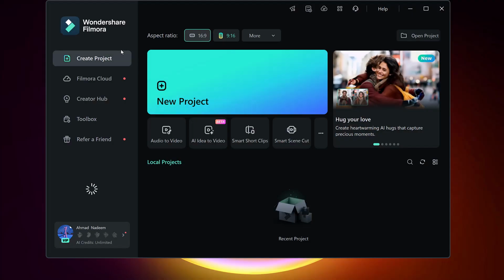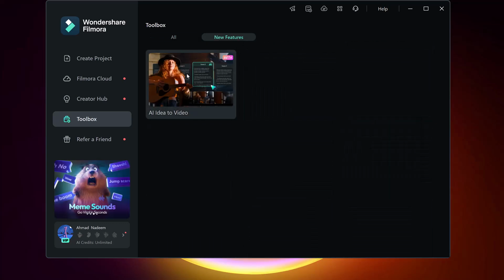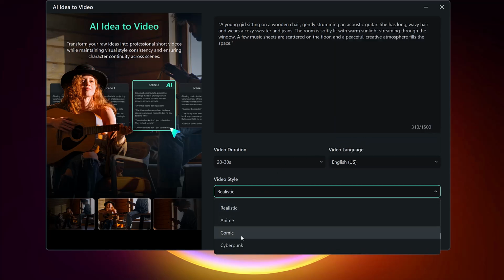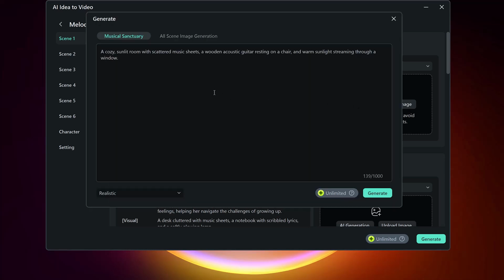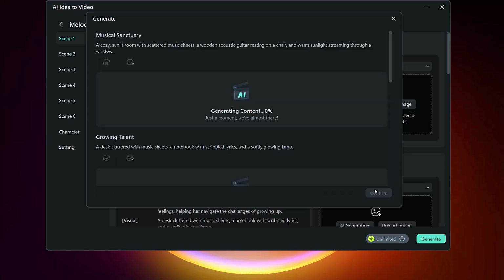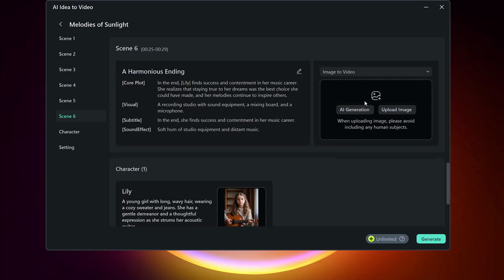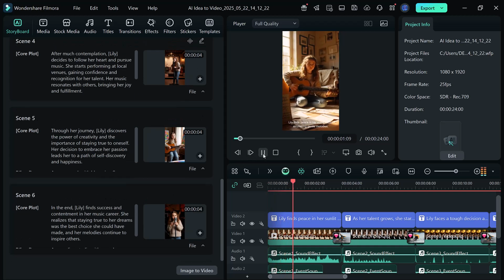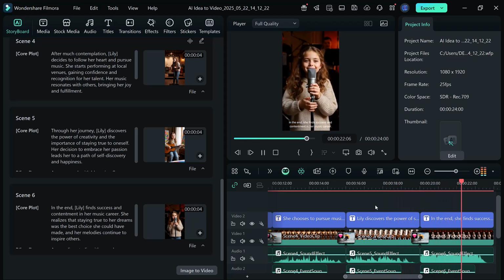Turn Ideas Into Videos Without Filming! | Filmora AI Idea-to-Video Tutorial